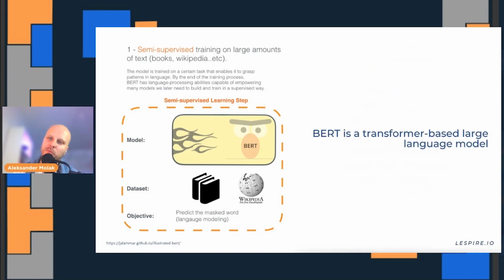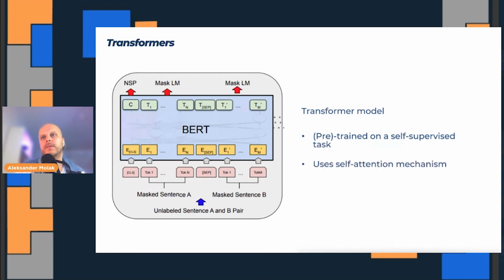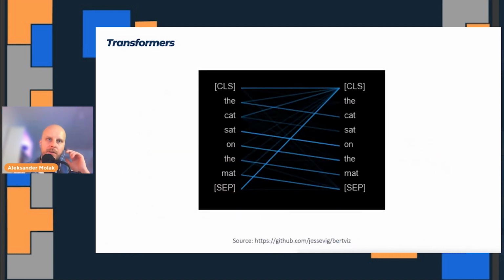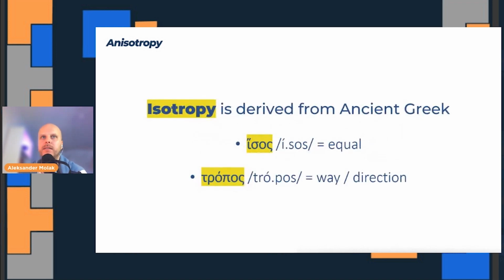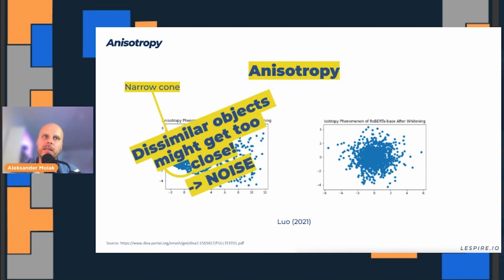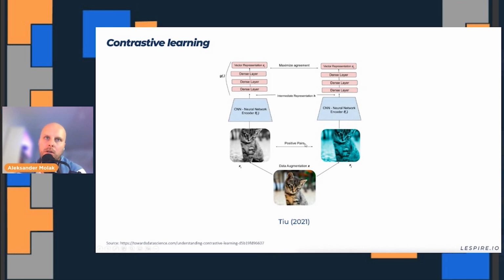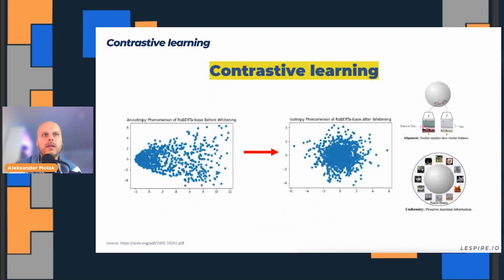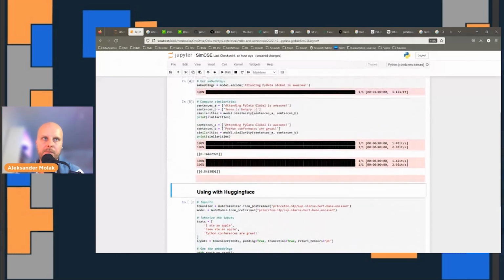Aleksander Molak - Applying contrastive learning to fight anisotropy in language models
Transformer models became state-of-the-art in natural language processing. Word representations learned by these models offer great flexibility for many types of downstream tasks from classification to summarization. Nonetheless, these representations suffer from certain conditions that impair their effectiveness. Researchers have demonstrated that BERT and GPT embeddings tend to cluster in a narrow cone of the embedding space which leads to unwanted consequences (e.g. spurious similarities between unrelated words). During the talk we’ll introduce SimCSE – a contrastive learning method that helps to regularize the embeddings and reduce the problem of anisotropy. We will demonstrate how SimCSE can be implemented in Python.

00:00 Welcome!
00:10 Help us add time stamps or captions to this video! See the description for details.